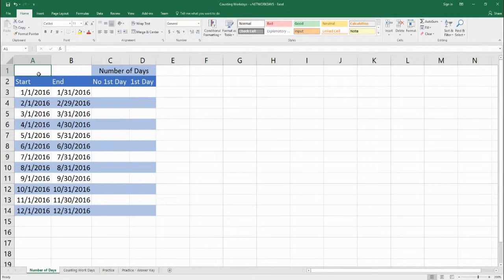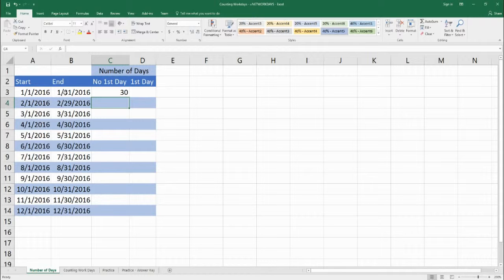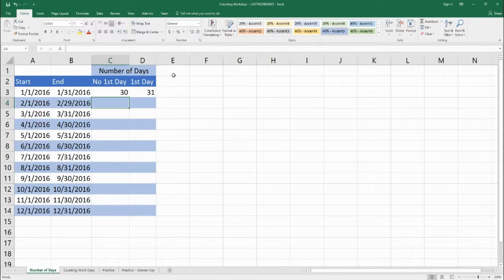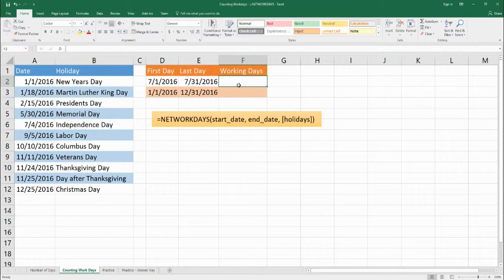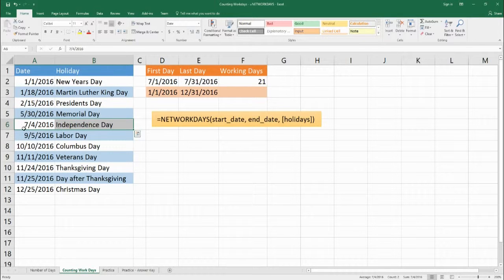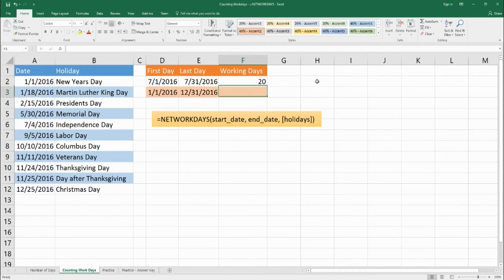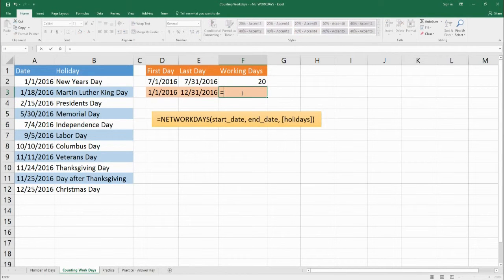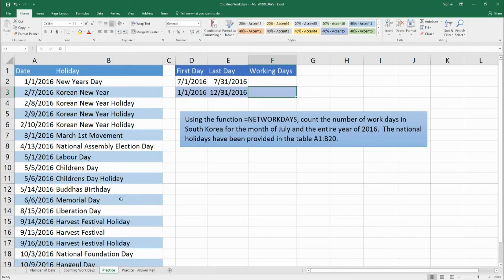Counting Workdays - =NETWORKDAYS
Learn how to count the number of workdays - excluding weekends and holidays - using the function =NETWORKDAYS.